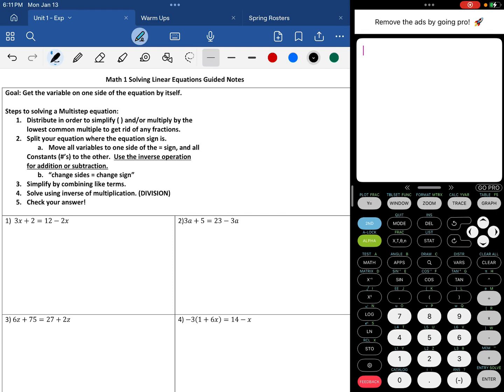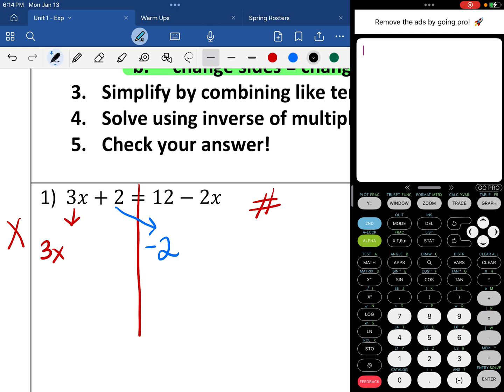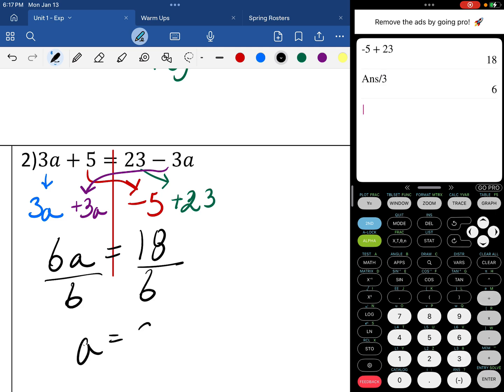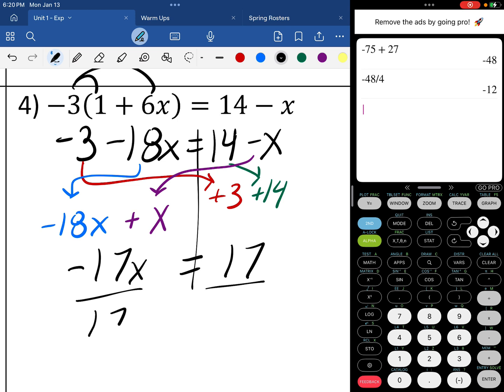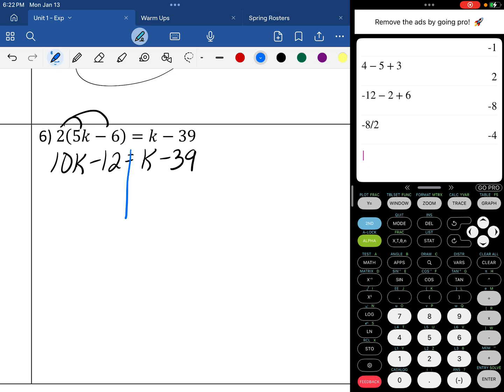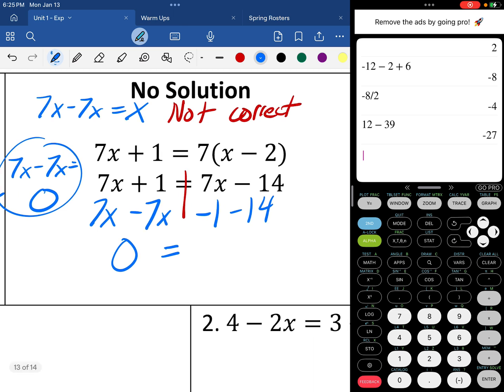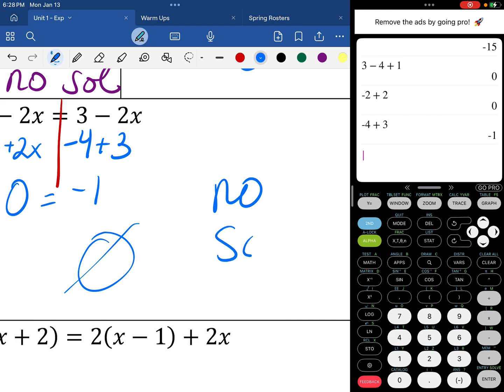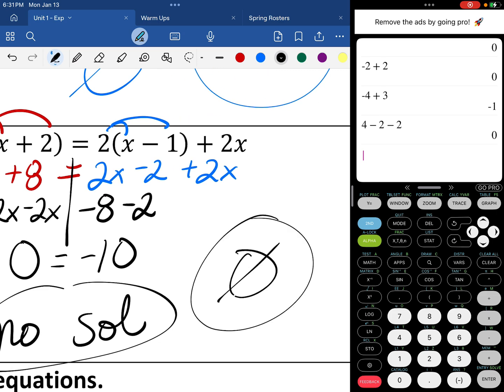Solving Linear Equations